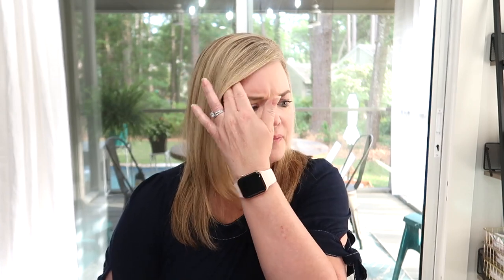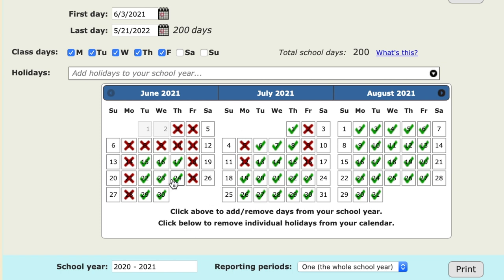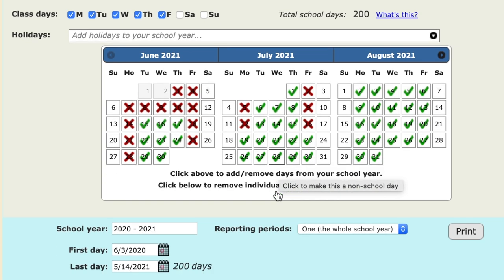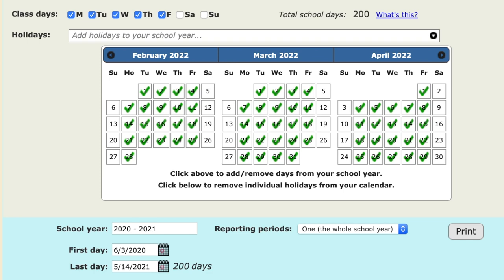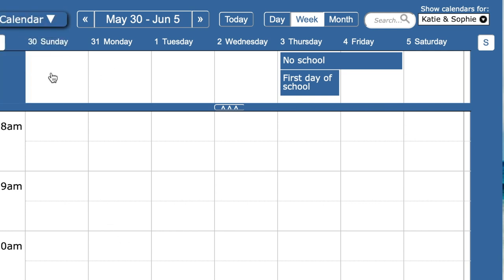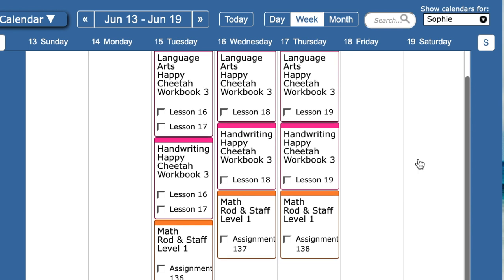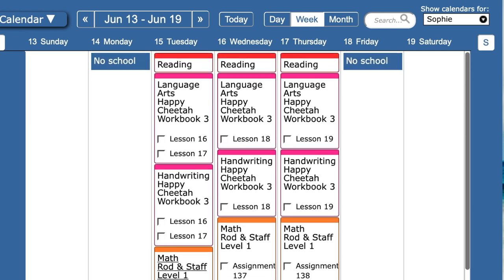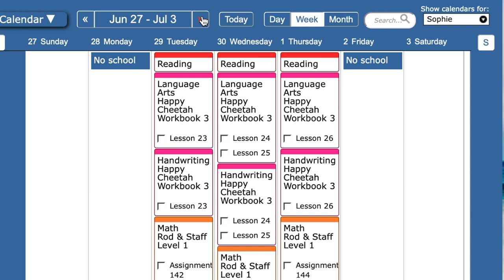Year Round Homeschool Schedule 2021-2022 | How I Plan My Year | Our Blessed Life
Here's how I planned my year round homeschool schedule for 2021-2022.  I am also sharing our summer homeschool schedule.

♡  OUR YOUTUBE GEAR:
Cannon GX7 Mark ii
Small Tripod
Full Size Tripod
Soft Box Lighting
Ring Light
Car Mount for Camera

We love Mail:
Colleen Eubanks
33 Office Park Rd. Suite A Box 175